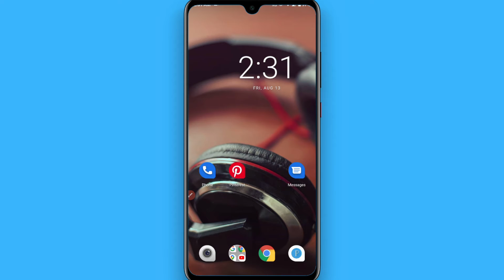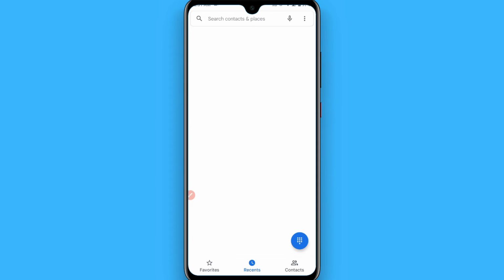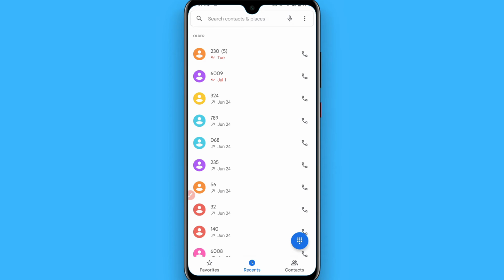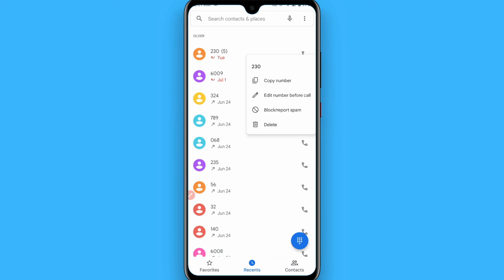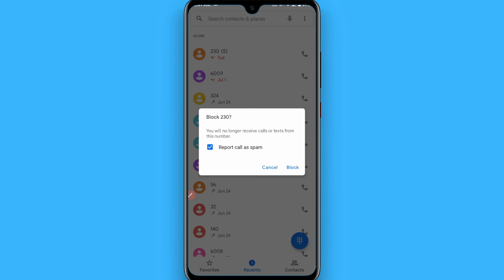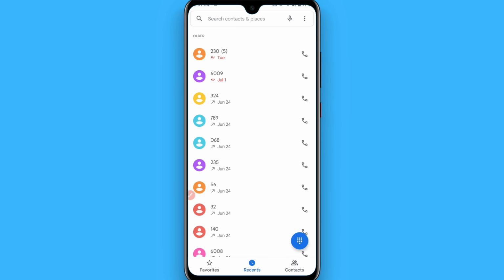How To Block Private Numbers On Samsung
Learn How To Block Private Numbers On Samsung

In this video I will show you how to block private numbers on Android. This will be a short guide that shows you exactly how to block private numbers on Android phone.